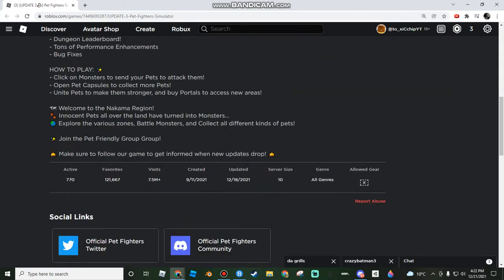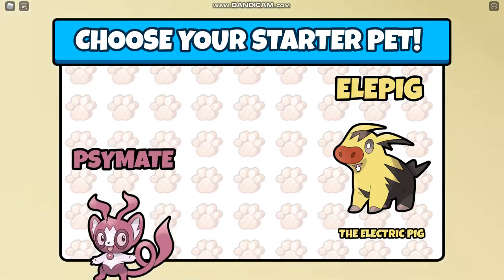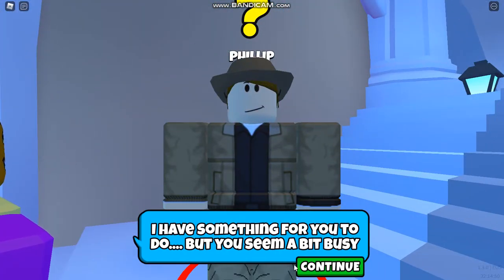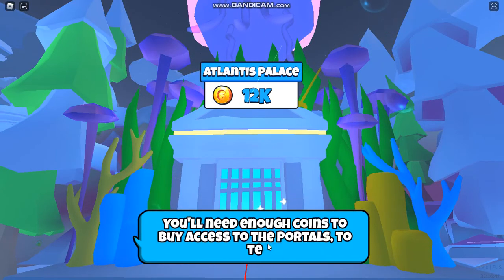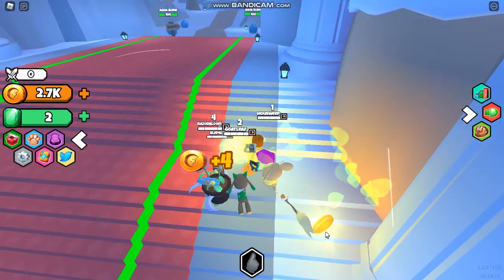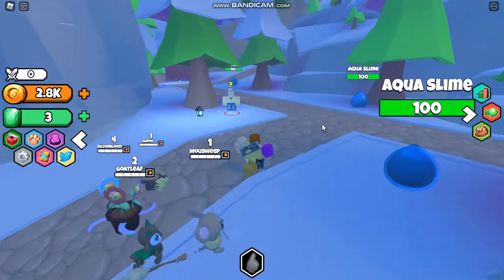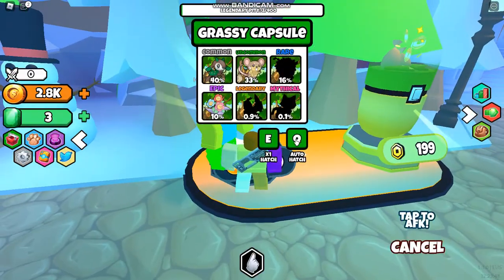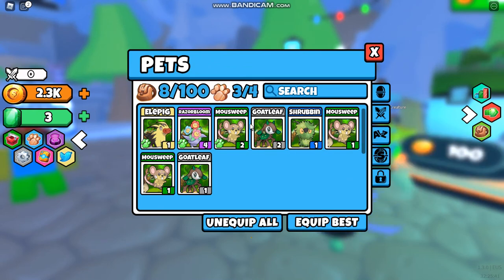This Simulator Is Annoying (Roblox)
hi there